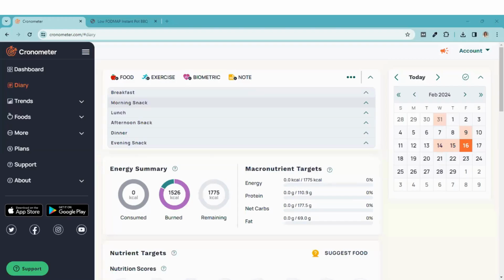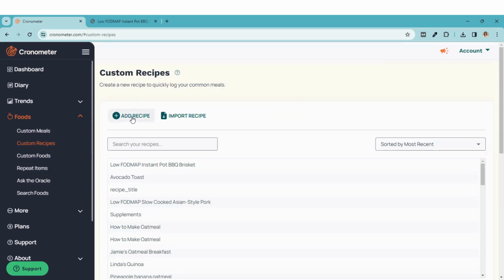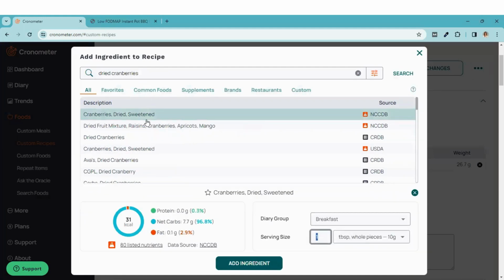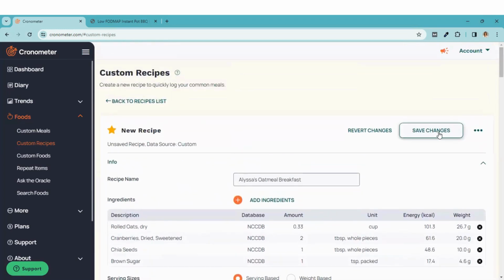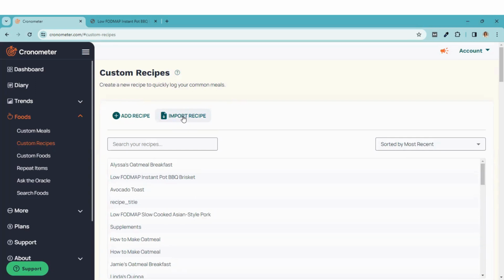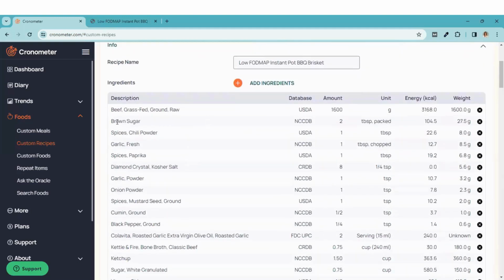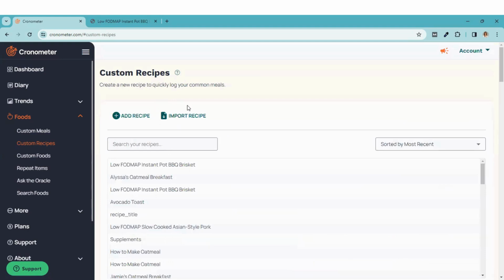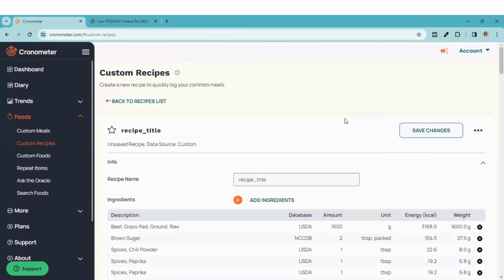How to add and import recipes in Cronometer